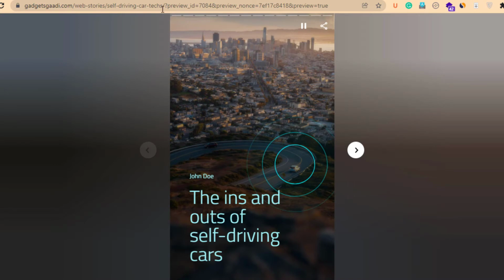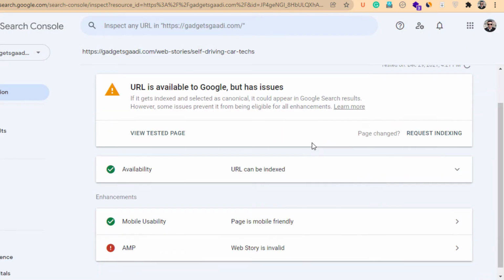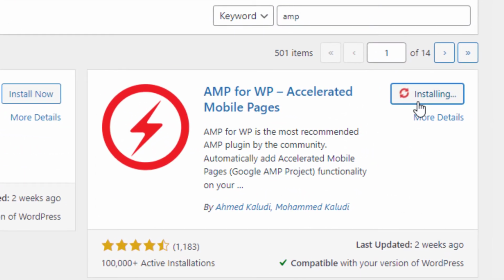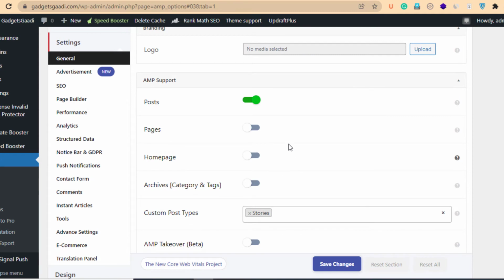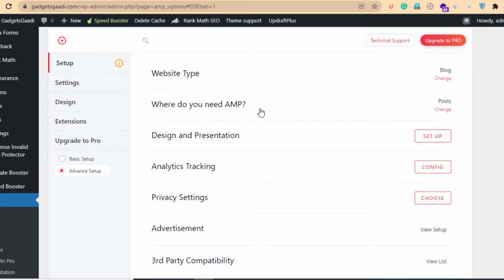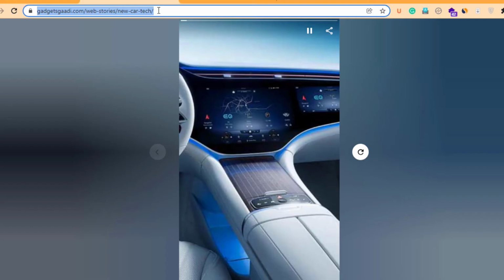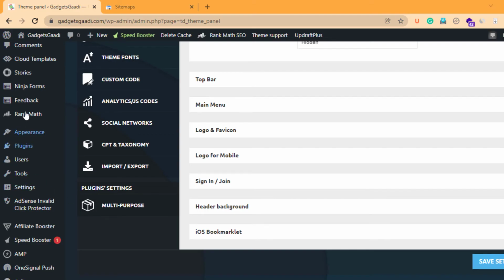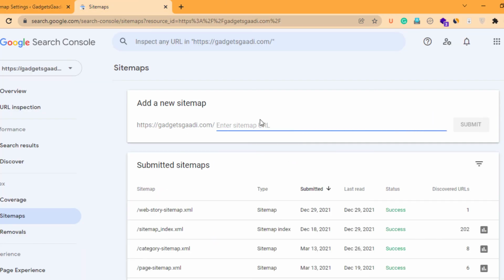Google Web Stories AMP Error Solved (100% Working)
Many of you must have encountered AMP issues on your Google Web Stories. While submitting web stories on Google Search Console and testing the live URL, it says Web Story is invalid citing the AMP issues.
So, how to solve Google Web Stories AMP error? Let's find out in this video.